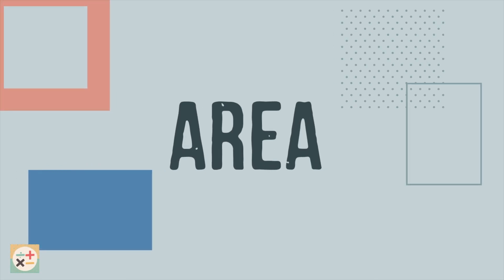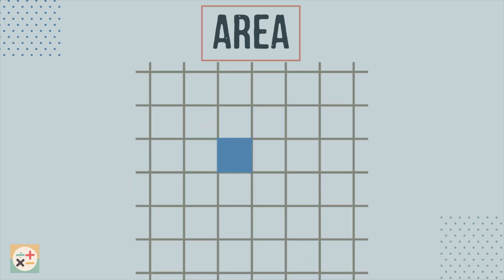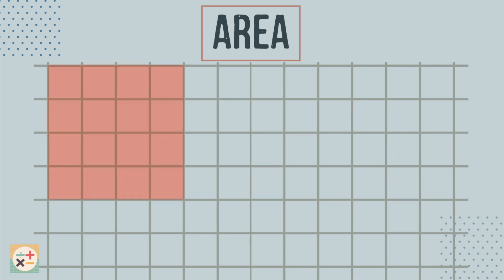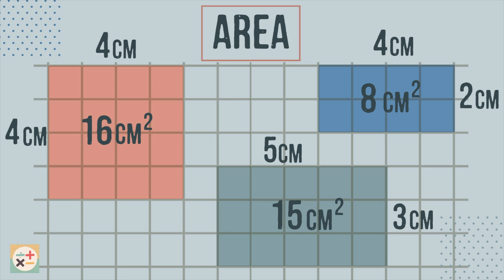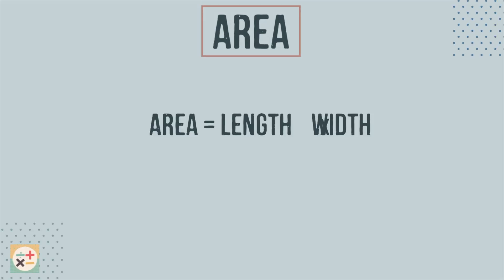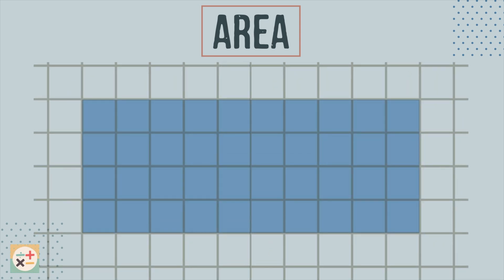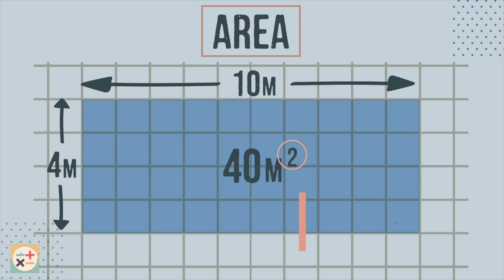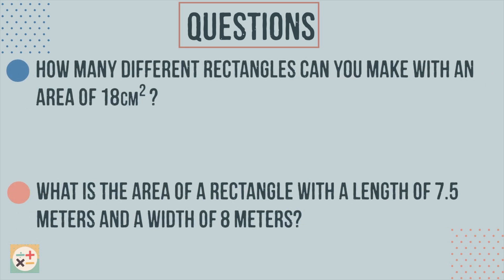Finding The Area Of A Square Or Rectangle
In this video we explain how to find the area of a square or rectangle; what area is and how to calculate it. Practice questions and answers are at the end of the video.

Skip to:
00:00 Introduction
00:20 What is area
01:25 Area of a rectangle/square examples
01:49 Formula for area
02:29 Practice questions and answers